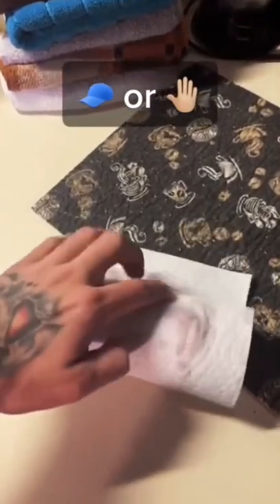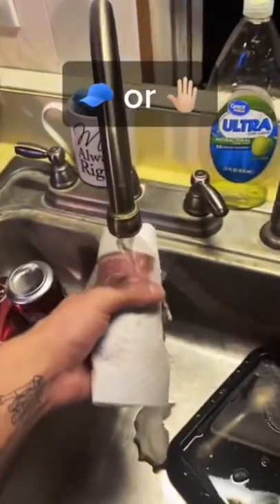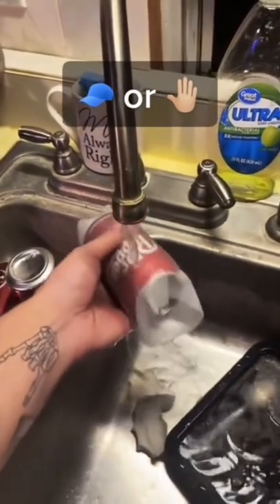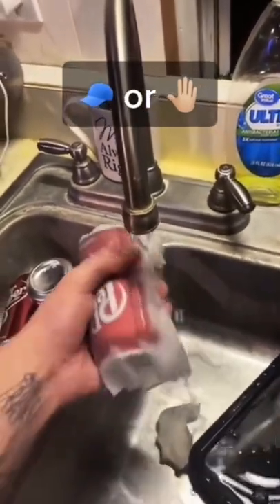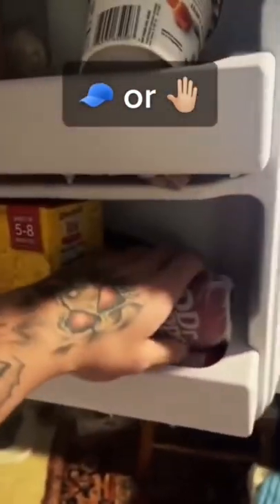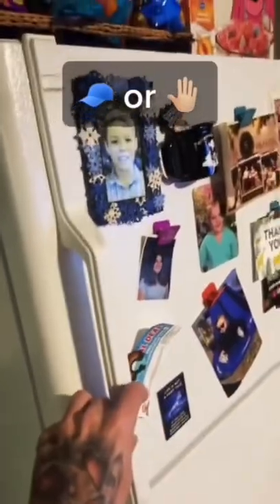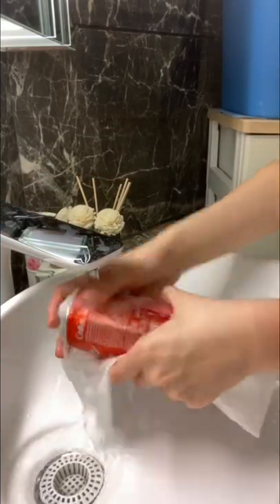HOW TO MAKE YOUR CAN SODA COLD IN 5 MINUTES